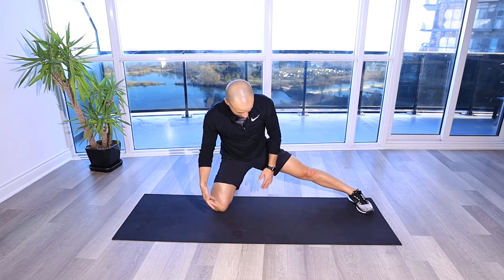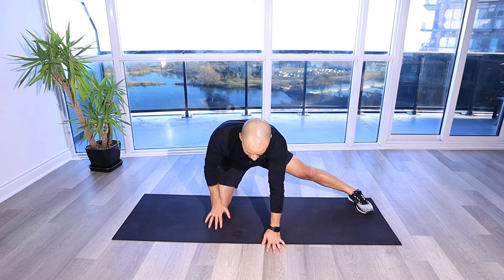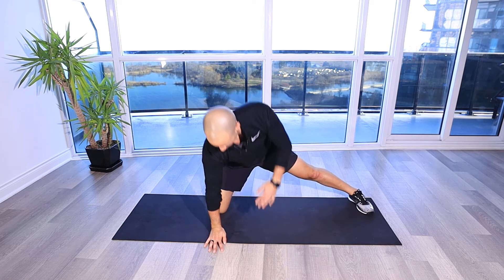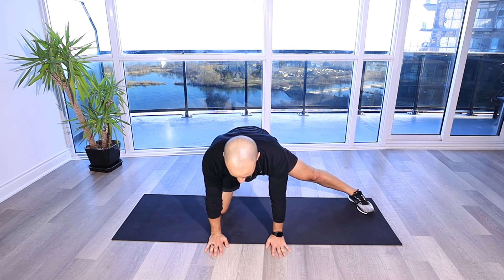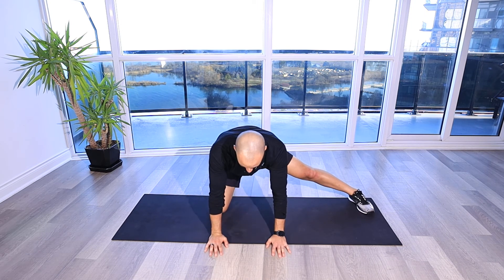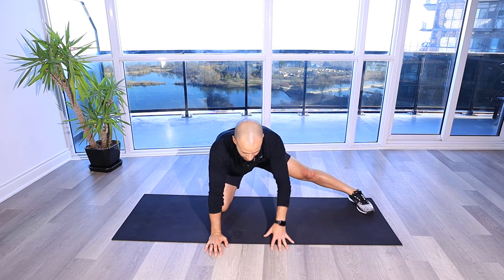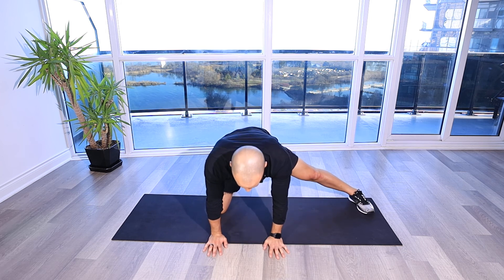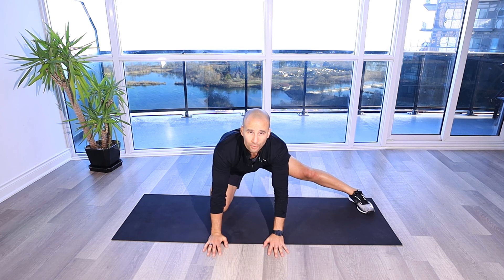Adductor Quadruped Rock Back